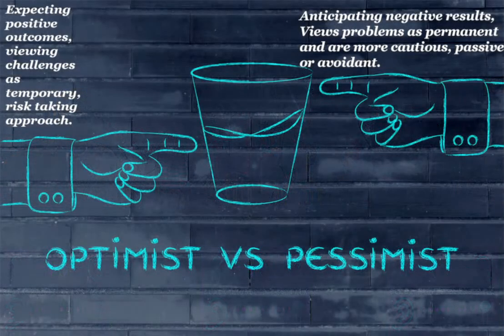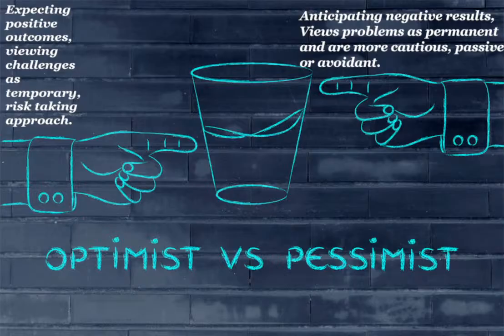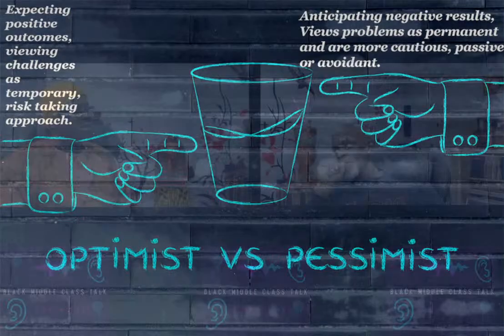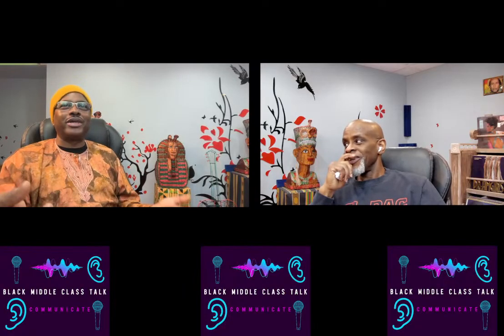Optimistic vs. Pessimistic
Having a positive attitude versus having a negative attitude.